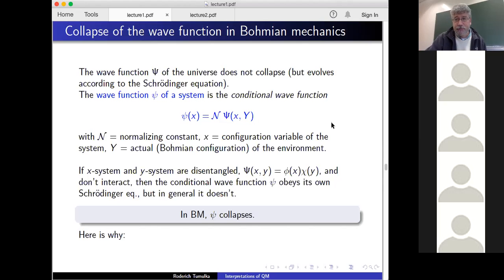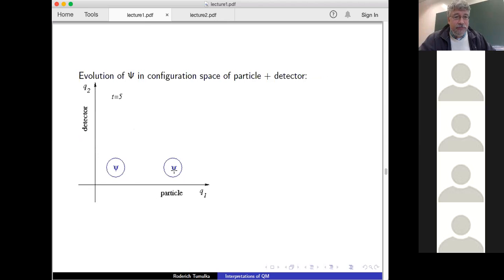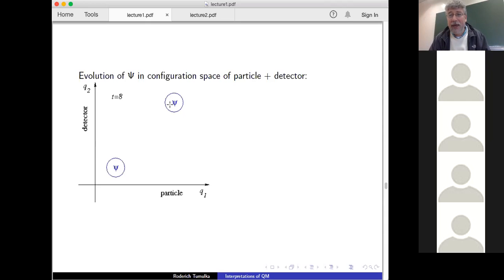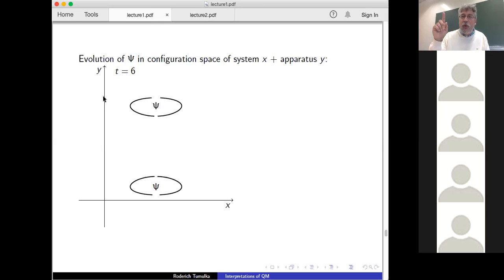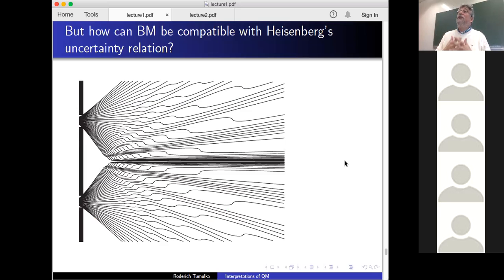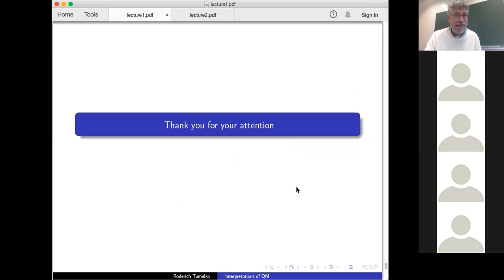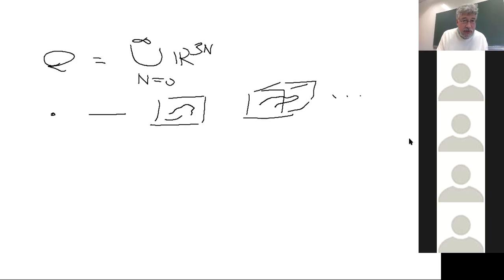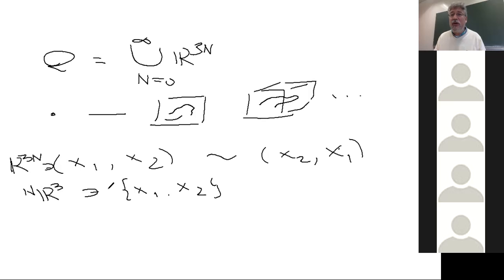Lecture 1 (second half) of 4 lectures on interpretations of quantum mechanics by Roderich Tumulka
Topics in this video: Collapse of the wave function in Bohmian mechanics, measurement process, questions and answers.